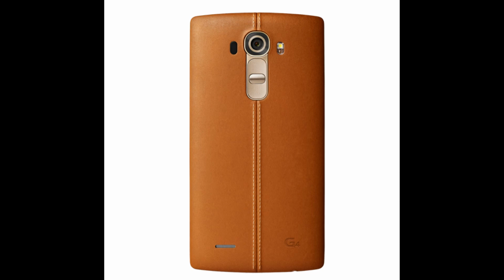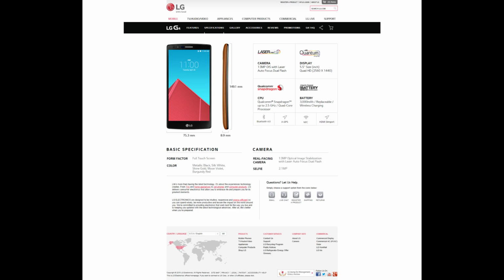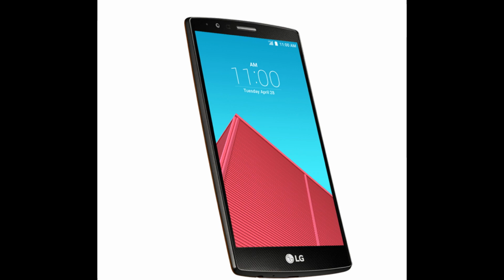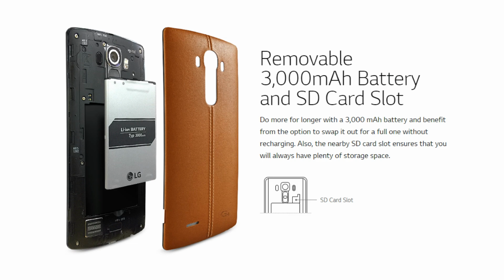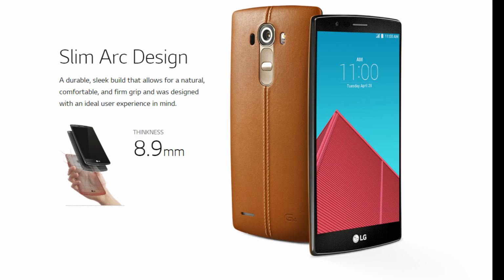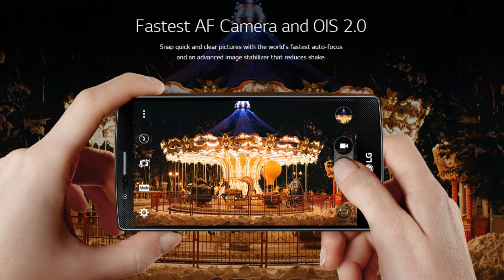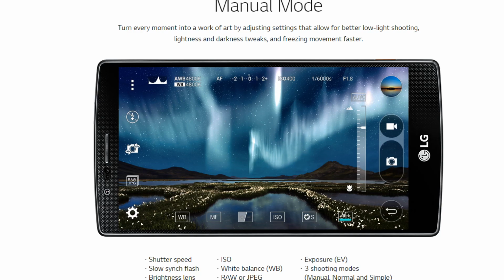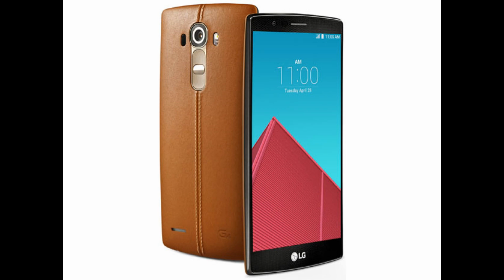LG G4 full details Leaked!!!